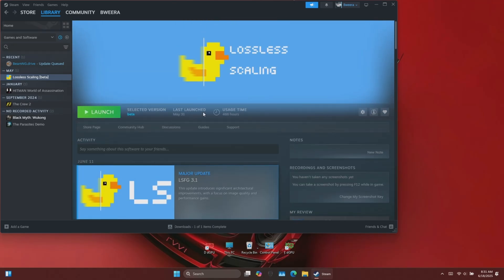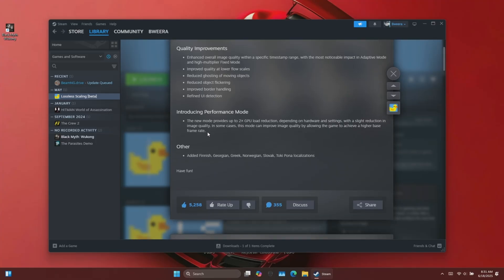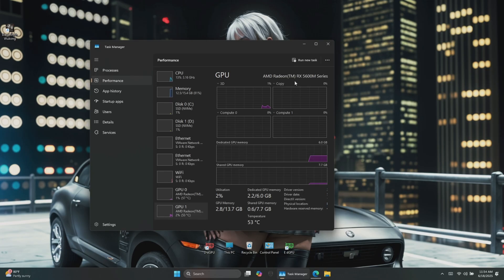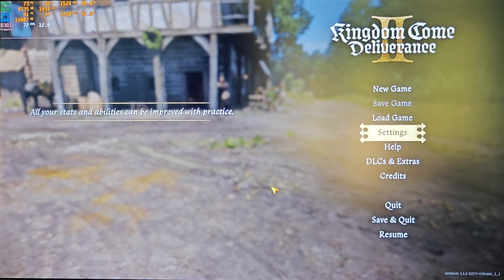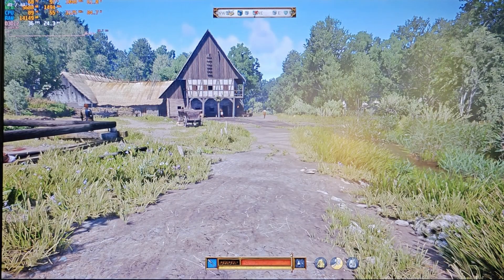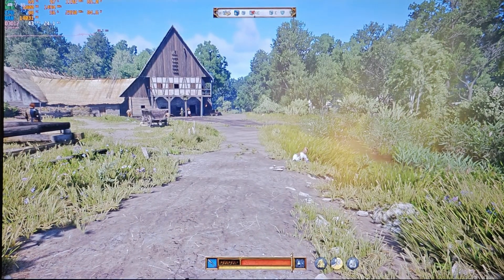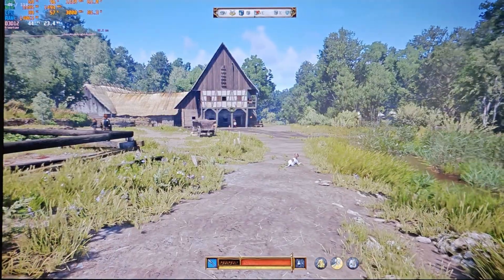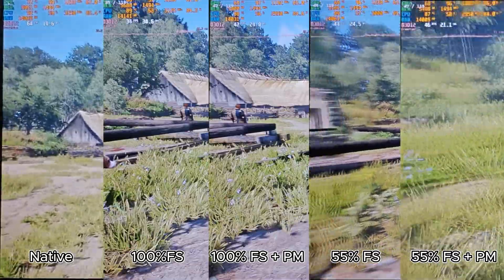New update for lossless scaling LSFG..!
Enter the giveaway use VideoProc image AI to improve the quality to 4K/8K/10K.

In this video, I test out the latest features, including:
✅ Improved image quality at lower flow scales
✅ Better ghosting and border handling
✅ Refined UI detection
✅ NEW Performance Mode with up to 2x GPU load reduction!

🎮 I tested this on my midrange Dell G5 SE laptop (Ryzen 7 4800H + RX 5600M) using Kingdom Come Deliverance 2 — a great example since it has no native frame generation.

📽️ I also looked at how the update affects video and anime viewing quality. Spoiler: Performance Mode may not be great for movies!

🔧 Want to see the best settings for gaming vs. video playback? Watch till the end for comparisons and tips.